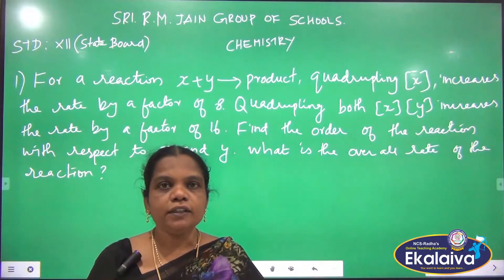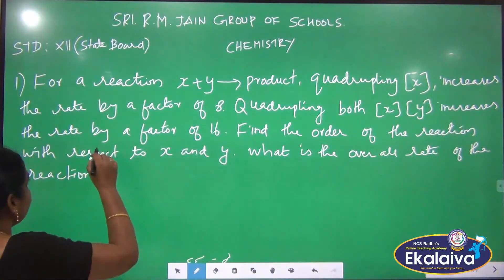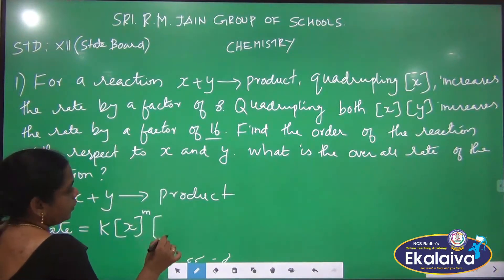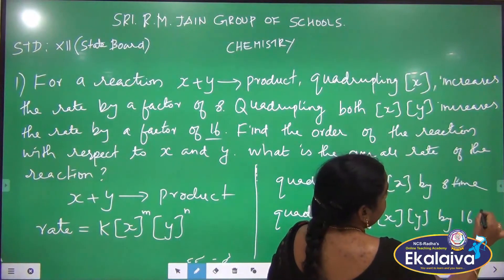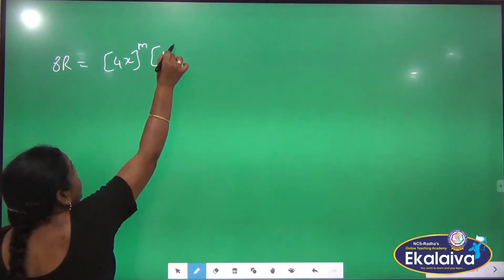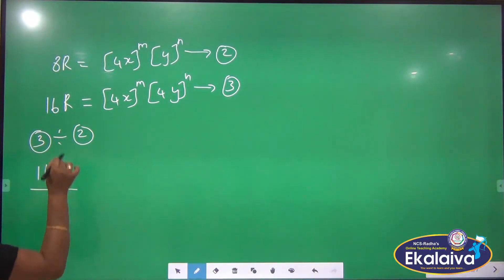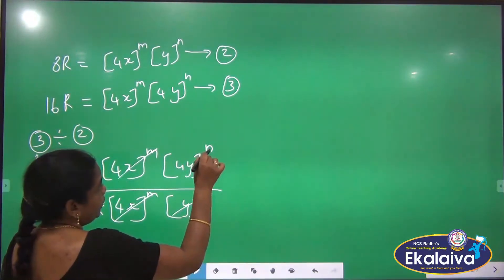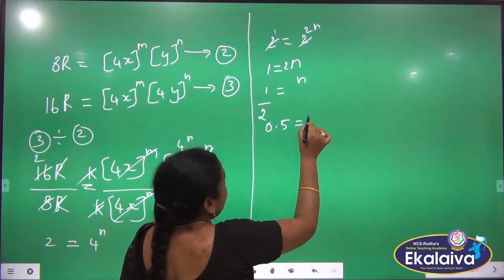XII - CHEMISTRY - T N SAMACHEER - CHEMICAL KINETICS - Evaluate yourself - 2